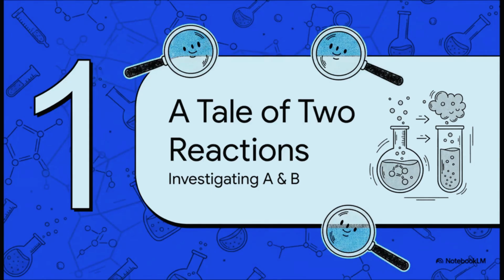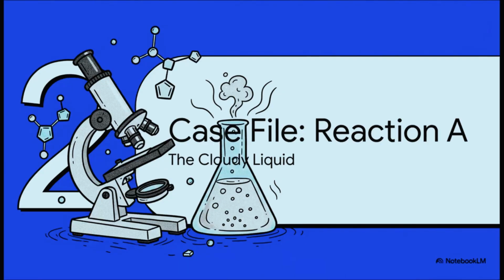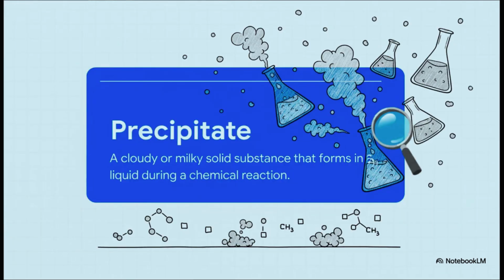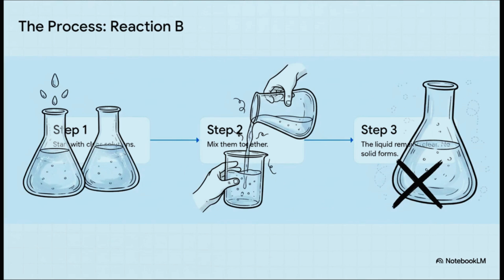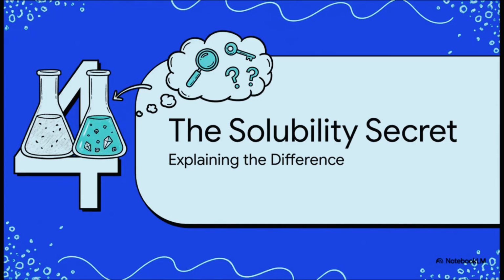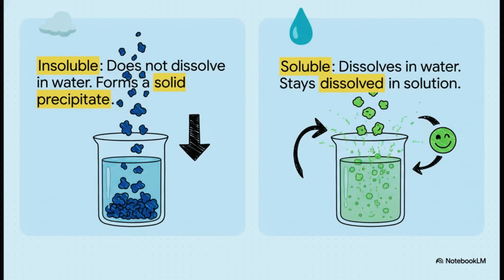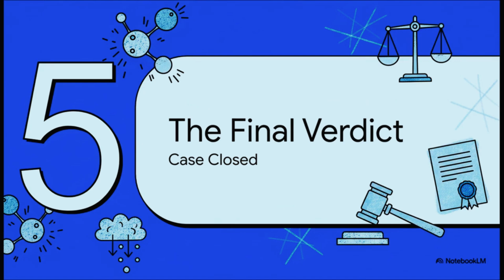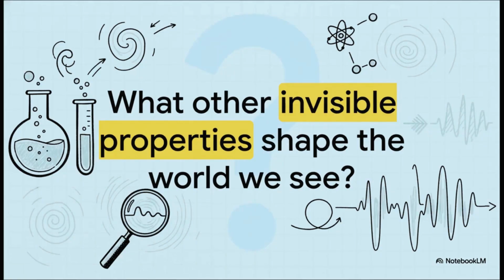A Tale of Two Reactions